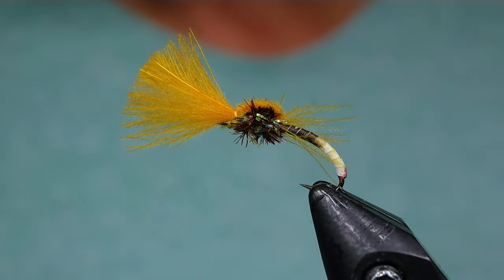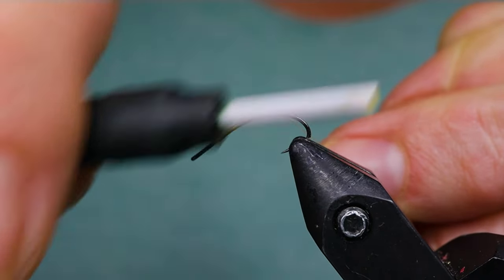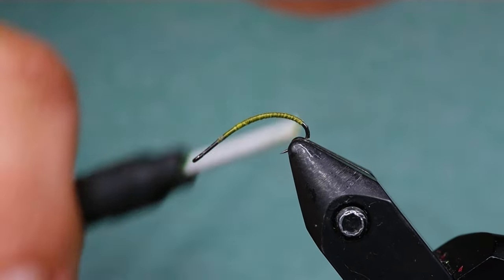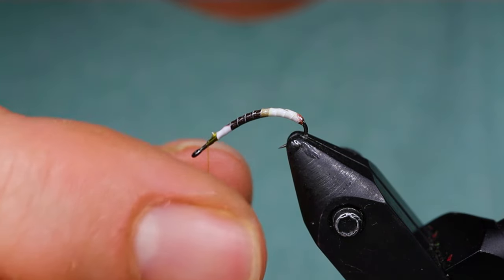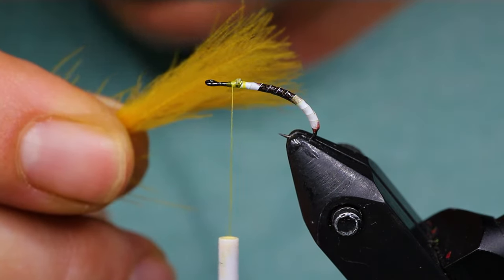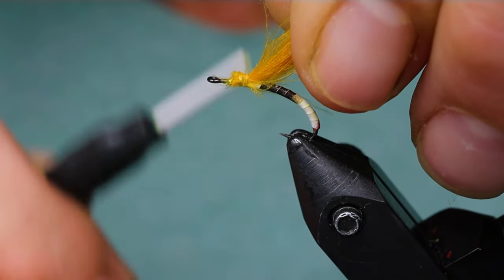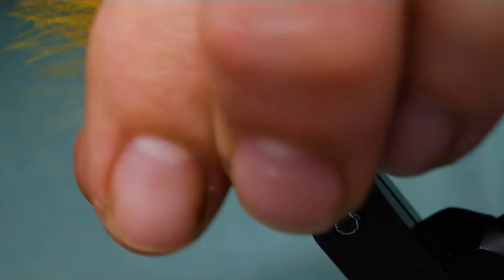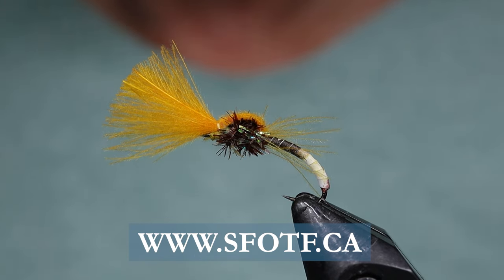FLY TYING TROUT FLIES - PRO STAFF ON THE BENCH: THE ONCE AND AWAY EMERGER WITH DEB PASKALL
On this weeks Fly tying trout flies - Pro Staff On the Bench, Deb Paskall ties a very effective emerger pattern that sits just under the water surface and is easy to see with its highly visible wing.

Hook: Size 14 Klinkhamer
Thread: 18/0 Yellow Nanosilk
Body: 1mm Peccary Quills
Thorax: 3mm Rootbeer Pearl Chenille or Peacock Herl
Wing: Honey CDC Puffs